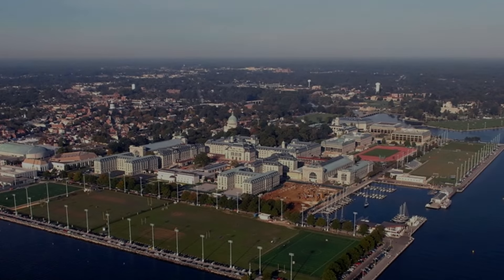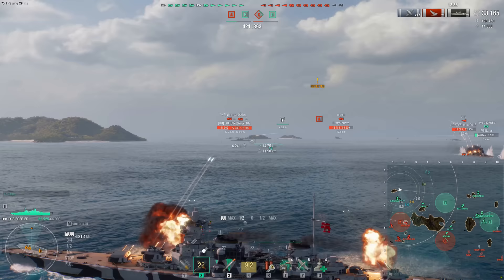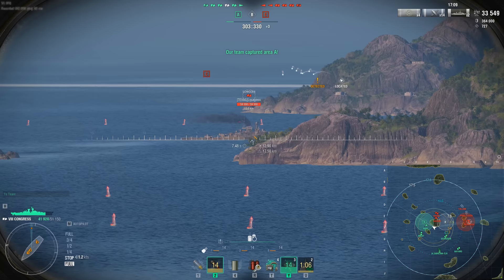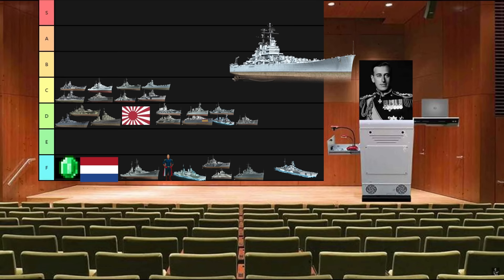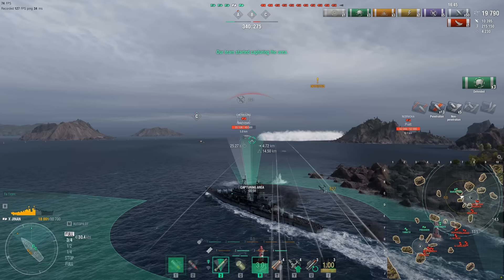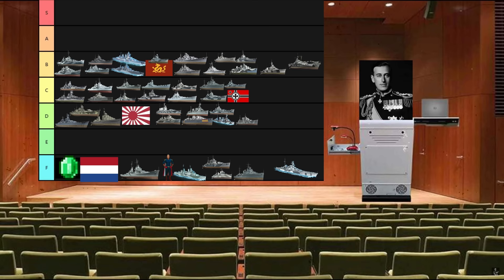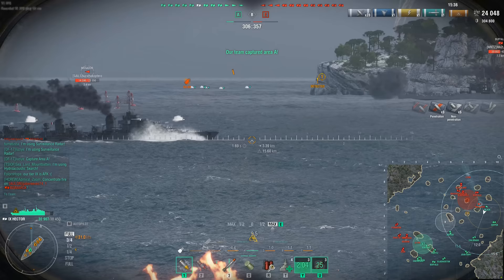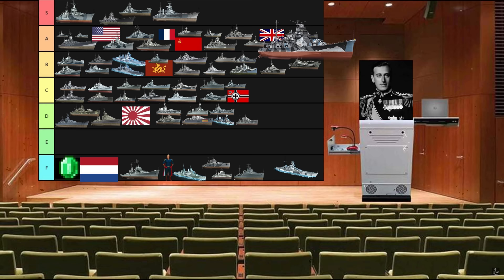World of Warships- The Ultimate World of Warships Cruiser Tier List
Hey guys! I present to you guys my Ultimate Cruiser Tier List! Enjoy!

Track: Infraction- Not The Only One